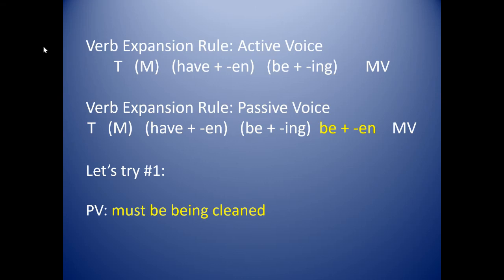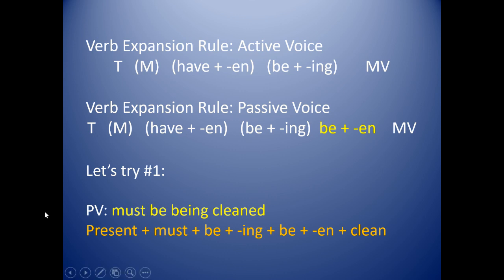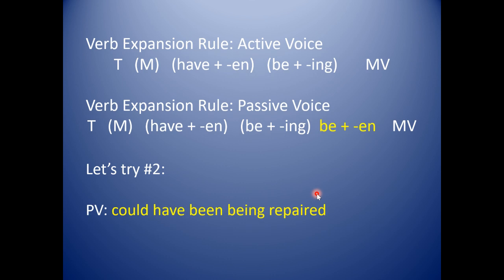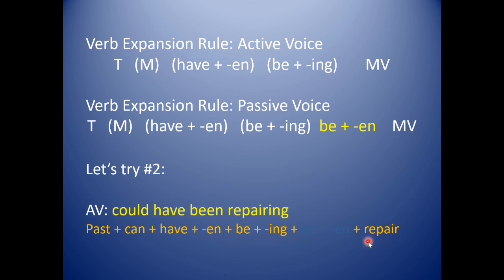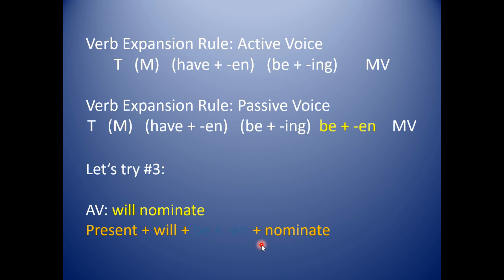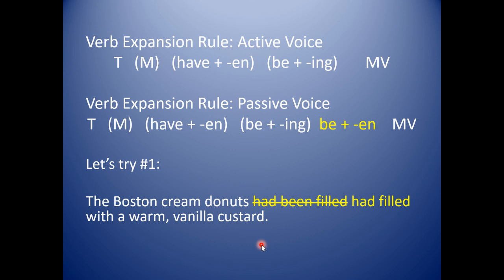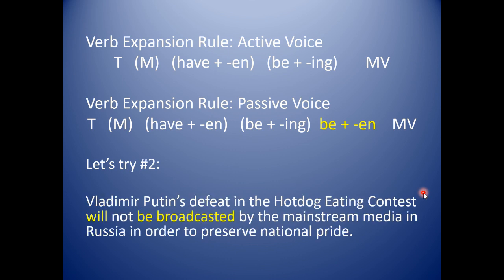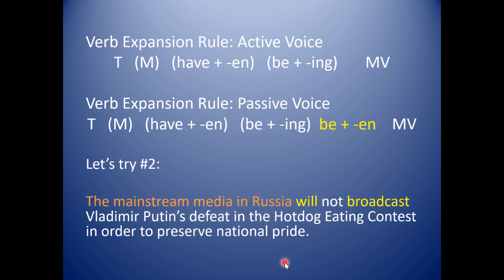Changing_Passive_to_Active_Voice